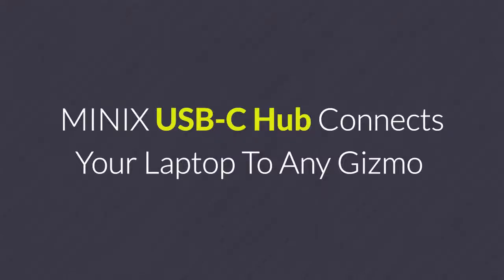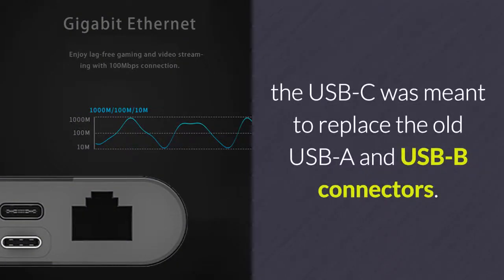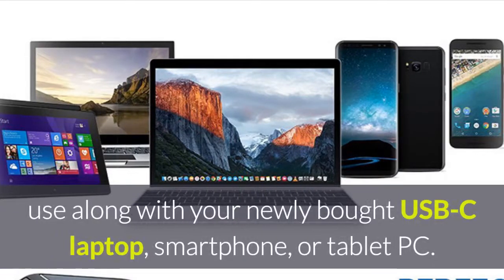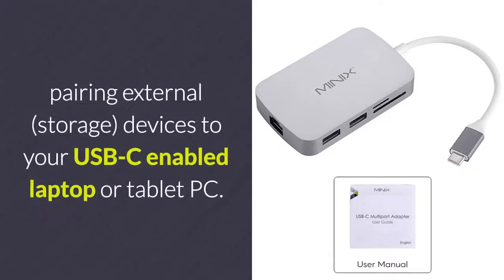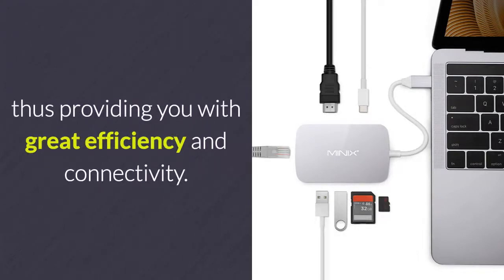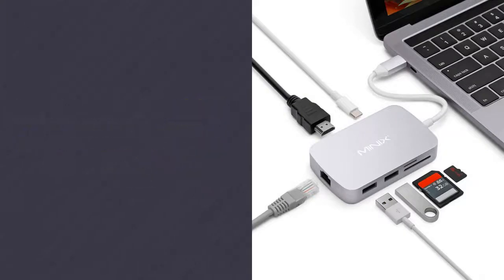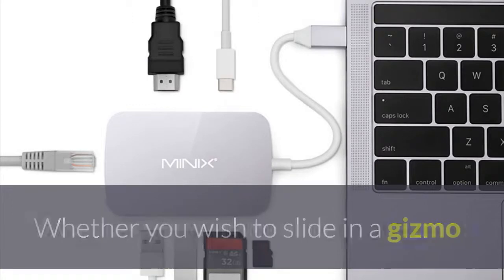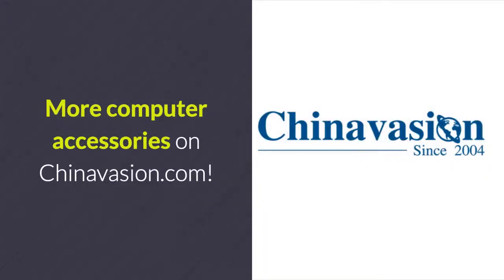MINIX USB C Hub Connect Your Laptop To Any Gizmo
Back in August 2014, the world got introduced to the latest USB-C connector ports. These new USB ports were supposed to make data transfers in between devices faster. Additionally, the future-proof design of the USB-C was meant to replace the old USB-A and USB-B connectors. Although USB-C does bring along plenty of advantages, these new ports do also bring along one major disadvantage. This is, naturally, going the be the fact that 90% of our gizmos still feature an old USB-A or B interface – making them complicated to use along with your newly bought USB-C laptop, smartphone, or tablet PC.